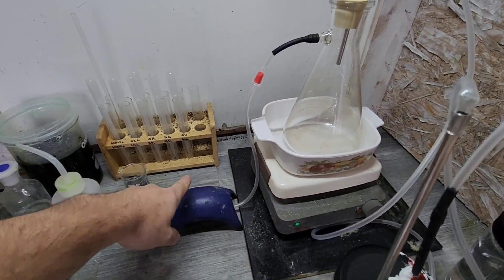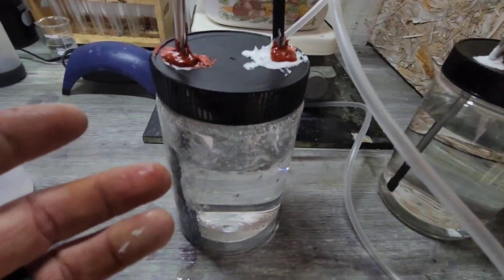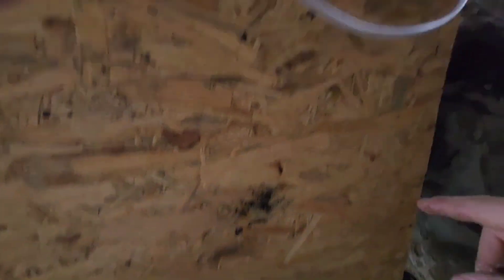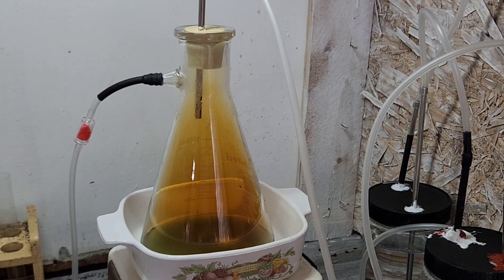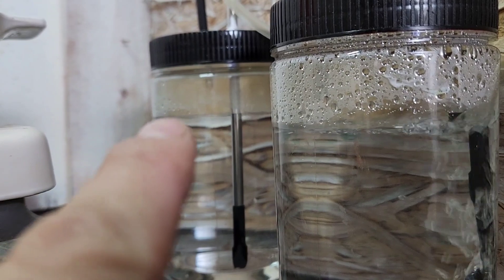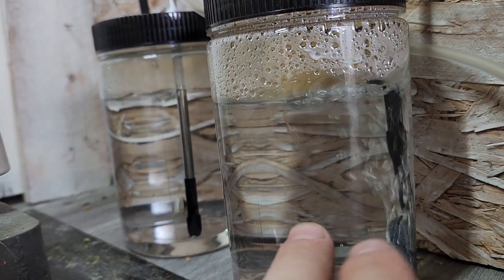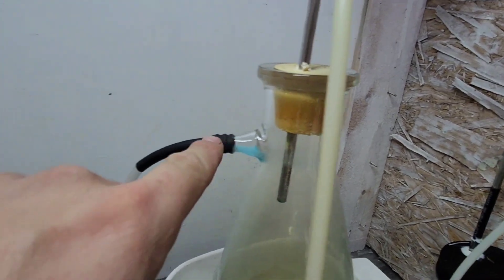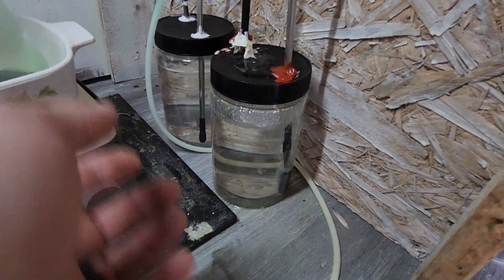The start of my air scrubber! let's make some Nitric!